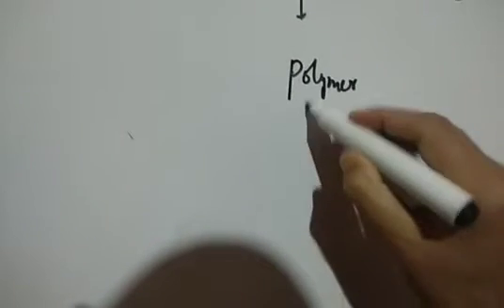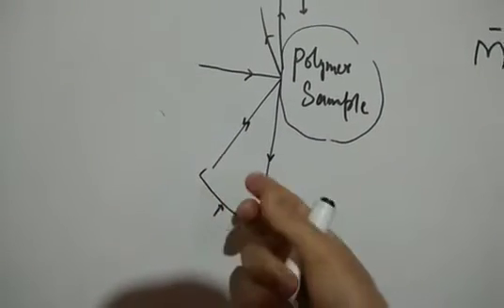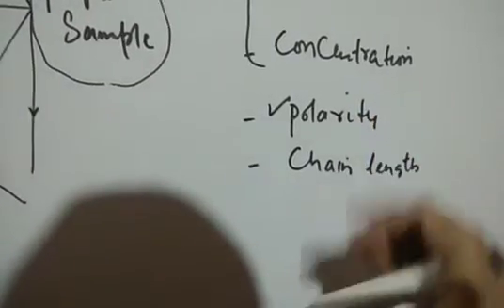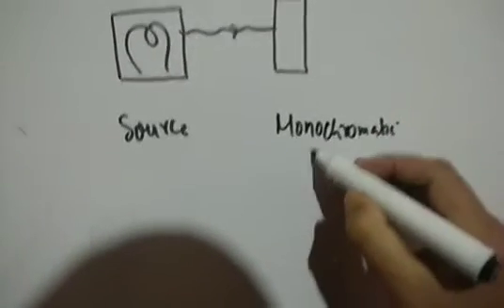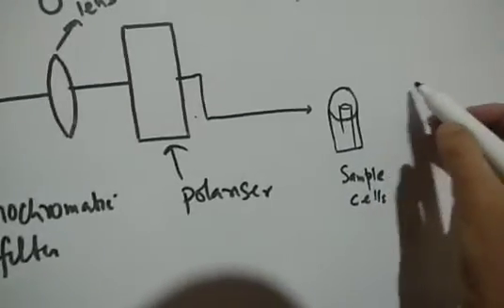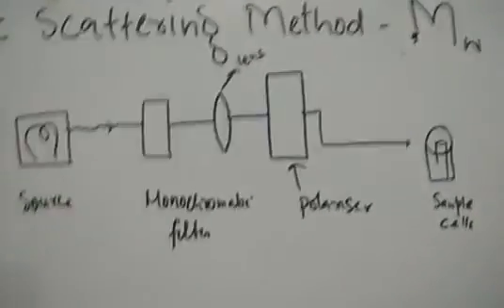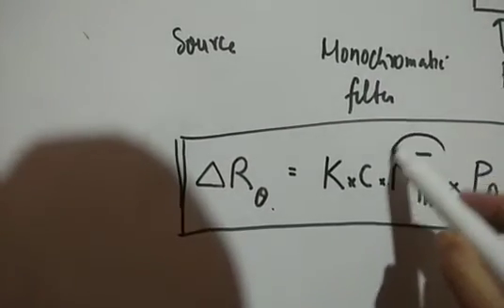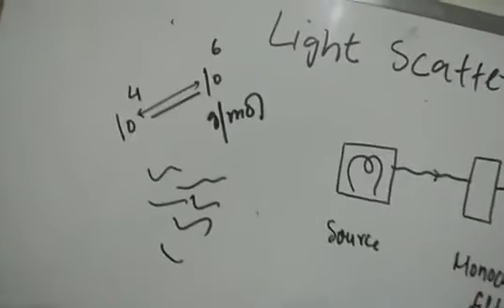Light Scattering Method/Mol. Mass/Polymers/B.Sc II Concise Notes II Pdf link in description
DOWNLOAD LINK